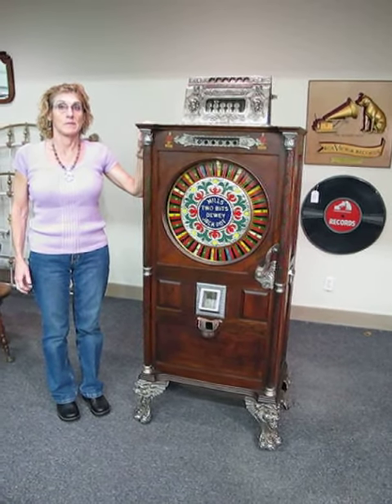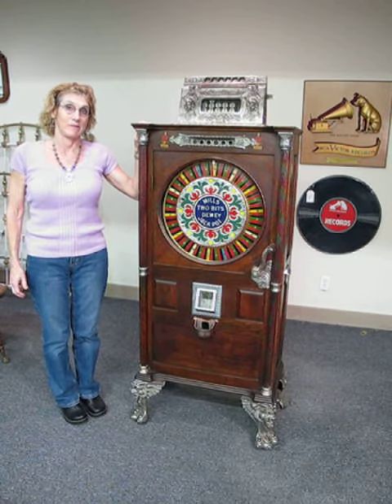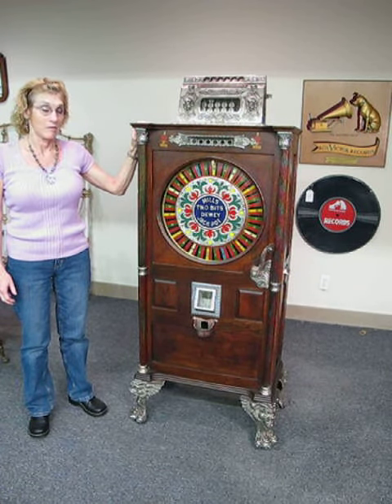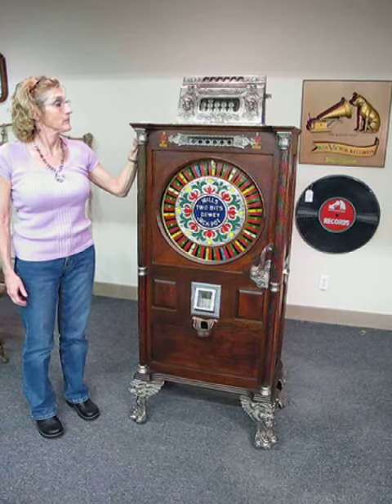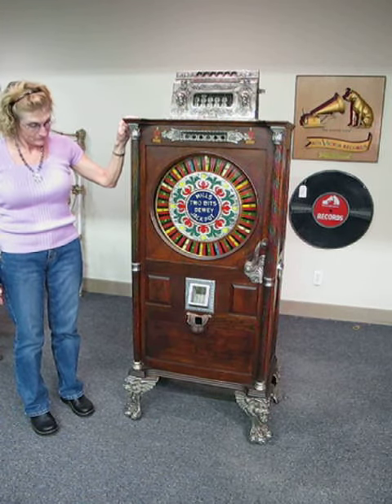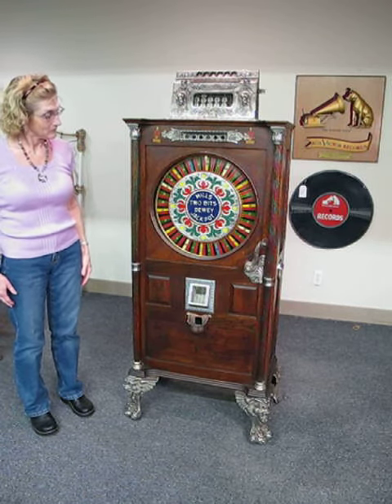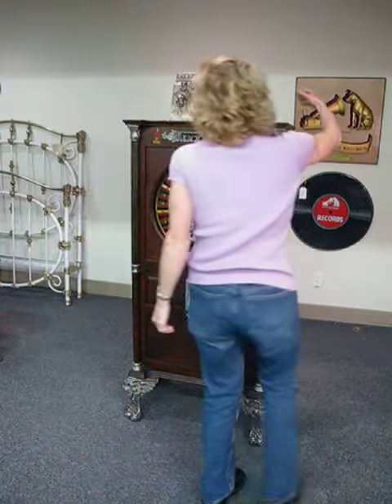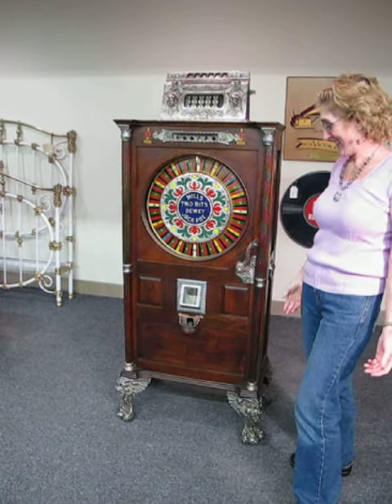Rare Mills Dewey Two Bits Jack Pot Machine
Patent Dated Nov. 3 '98
The First Slot Machine Was Invented in 1895 by Charles Fey
  with the Liberty Bell, so This is a Very Early Model
Slot Machines were Banned Around the Turn of the Century
This Model Still Operates with Coins and is a SURVIVOR!
All Original!
Ornate Cast Top with 6 Coin Selections
Solid Oak Cabinet
Cast Iron Top & Legs with Original Nickel Plate
Winged Lions on Feet
Serpents on Back